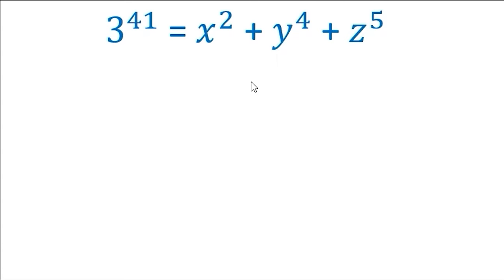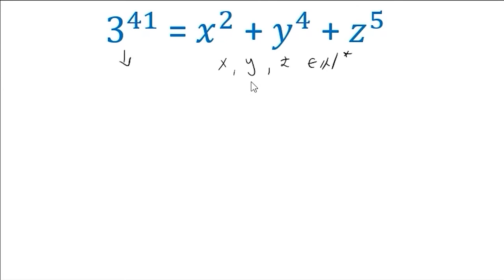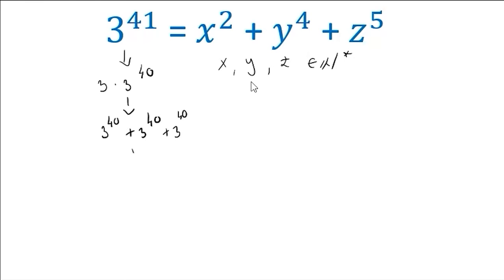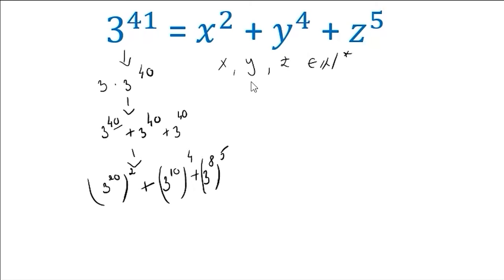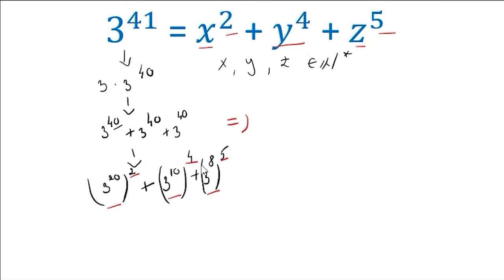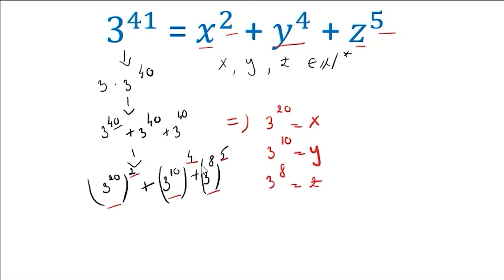Solve olympiad rational equation easy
This math video tutorial explains how to solve olympiad rational equation easy and quick. Learn how to prepare for Math Olympiad fast! Don't forget to